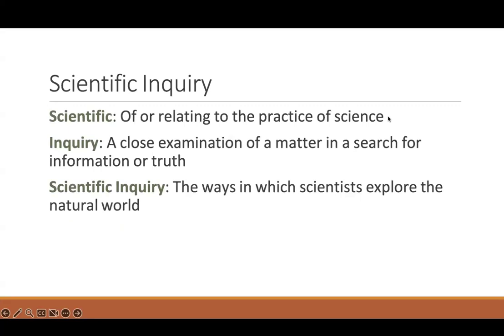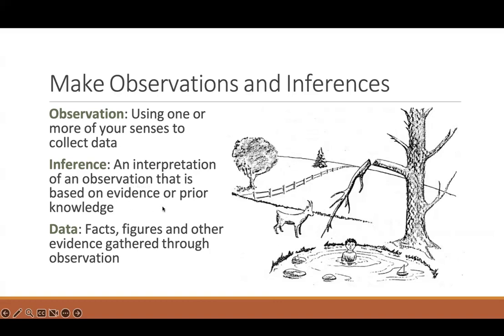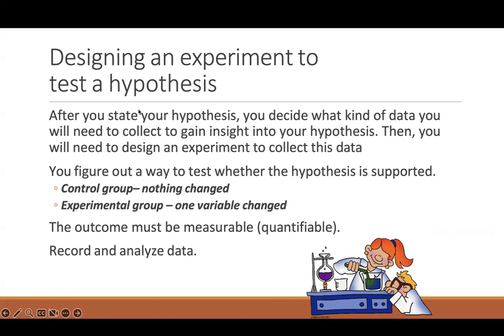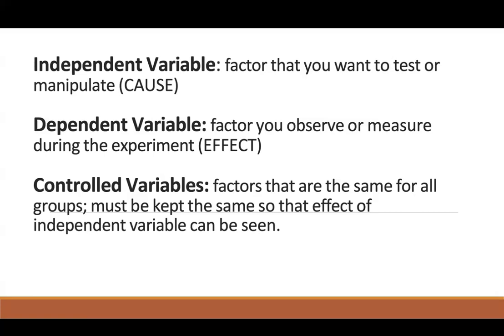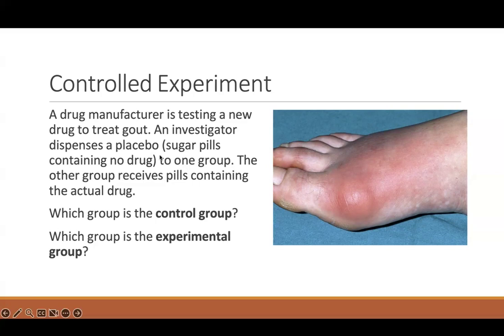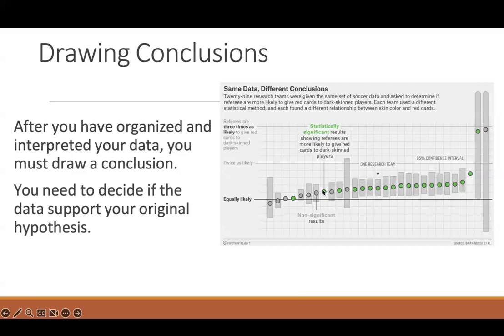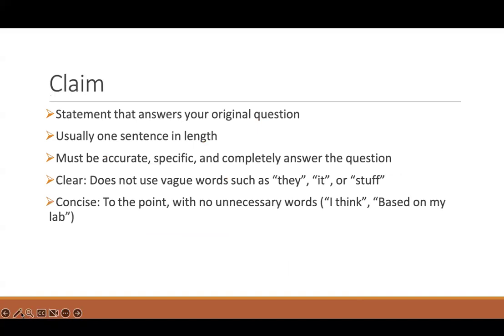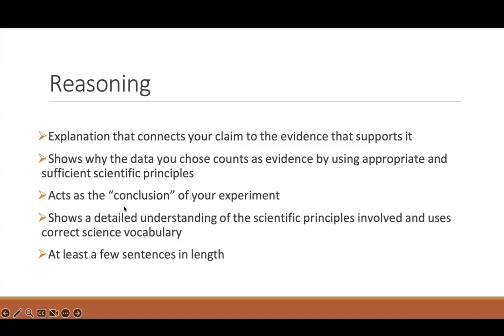AP Biology-0.1 Experimental Design